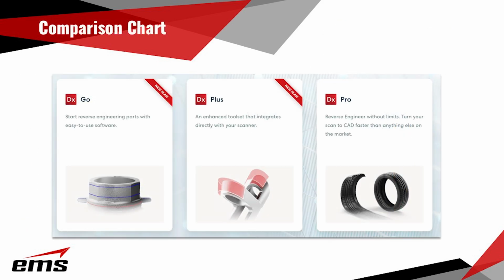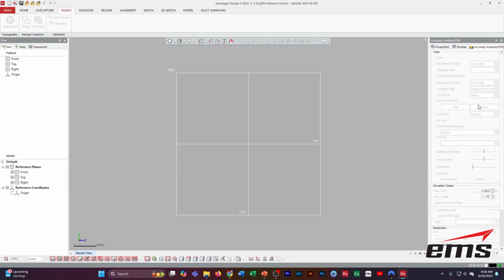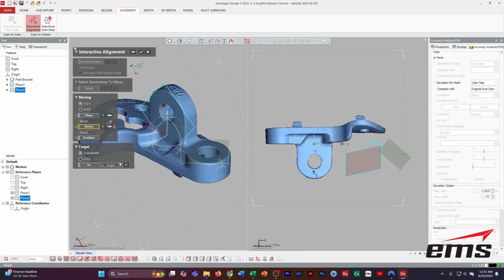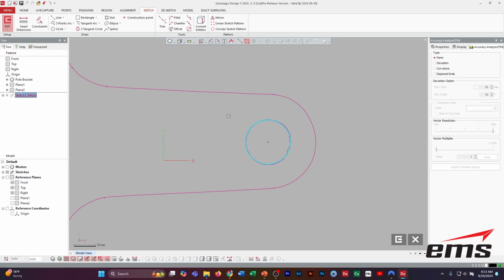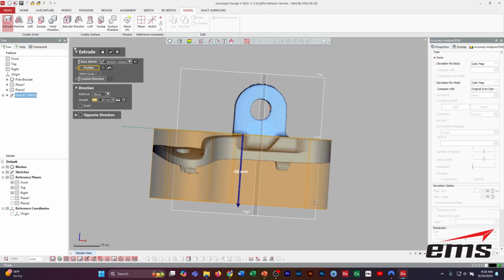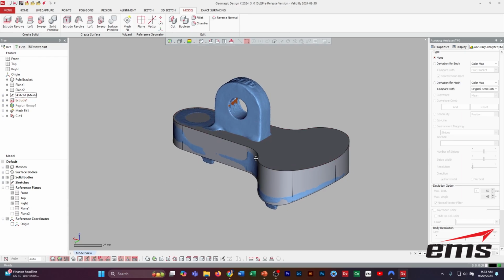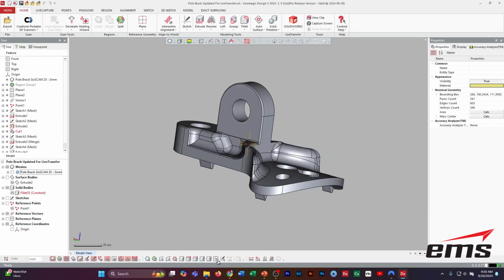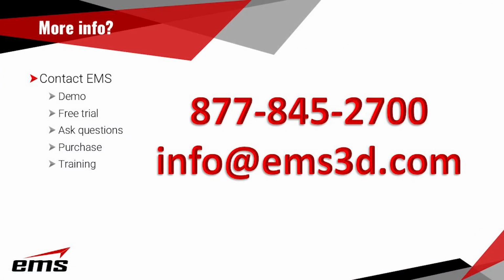Geomagic Design X - Go - In-depth Demo *** NEW PRODUCT ***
In this video we take a look at the new Geomagic Design X Go product from Oqton.   This new entry level reverse engineering software program has all the features you need to build sketch driven solid and surface models from 3D scan data.  We also do an overview of the complete Design X product lineup for 2024.

To learn more, schedule a virtual or on-site product demonstration, or discuss a 3D scanning or inspection project, fill out this quick form or contact us at or email us at

Quick Video Links

0:13 Video overview
0:45 What is Design X
2:18 Who is it for
3:41 Product comparison Chart
5:14 Product overview
6:15 More info
6:34 Demo
35:44 Live transfer to Solidworks
38:56 Wrap up

Other Design X Demos

Pricing - as of 09/24/2024 - USD pricing.  May change without notice.

Design X Go - 1 year subscription = $1,900
Design X Go - Purchase Price = $4,990 - ask EMS about our training bundles

Engineering & Manufacturing Services, Inc. AKA EMS, Inc. and EMS3D
Established 2001, office in Tampa, FL and Michigan

EMS, Inc. is a well established provider (22+ years in business) of industrial 3D scanning, metrology, and reverse engineering services, serving sectors like aerospace, automotive, military/defense, medical, simulators/trainers, consumer products, power generation and industrial equipment manufacturers
🔧 Core Capabilities

• 3D Scanning & Inspection Services

We offer non contact 3D scanning using laser, structured light, laser tracking, CMM probing, photogrammetry, low range large object and industrial CT scanning. Projects range from tiny precision parts to full scale vehicles and aircraft, on site or in our lab

• Reverse Engineering & CAD Modeling

We translate 3D scan data into point clouds, polygon meshes and full 3D CAD models in formats like STL, OBJ, STEP, IGES, SolidWorks, ParaSolid, Solidworks and more. This includes legacy part reproduction, prototype development, and custom design integration.

• Dimensional Inspection & Quality Control

Certified engineers generate inspection reports, GD&T analysis, first article inspection (FAR, PPAP, and Go/No Go documentation. Accuracy can reach ±0.015 mm depending on method and part.

• Equipment & Software Sales + Training

EMS resells and supports advanced metrology hardware such Creaform 3D scanners, Surphaser long range scanners, API laser trackers, and software suites like PolyWorks, Geomagic, and SolidWorks. Onsite and offsite training is available for both software and hardware.  All of our hardware and software is manufactured in North America for your data security and integrity.  This can be very important for the CMMC 2.0 and DFARS requirements.   ________________________________________
Industry Focus & Market Reach

Serving a wide spectrum of industries including aerospace, military, defense (including ITAR compliant projects), medical device production, entertainment, props, art, sculpture, marine, mining, forensics, power generation, and consumer goods. EMS applies its expertise across diverse sectors and complexity levels.
Why EMS Delivers

Over two decades of completed projects nationwide (over 18,000 jobs), with experienced engineers and responsive support
• Technical Depth
As a reseller of the same equipment and software used in its services, EMS understands tools deeply and always recommends what’s genuinely best for the client.
• Comprehensive Support
From quoting to delivery, whether for equipment purchase, training, or services, EMS offers direct guidance and solutions tailored to real needs—not sales speak.